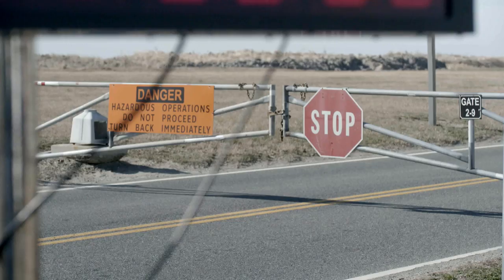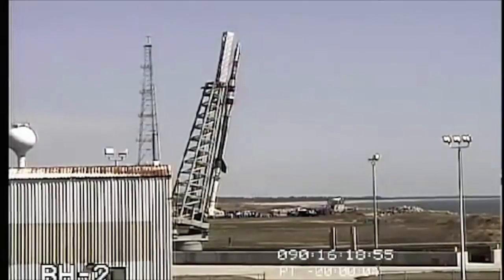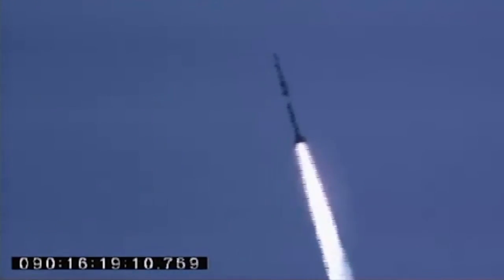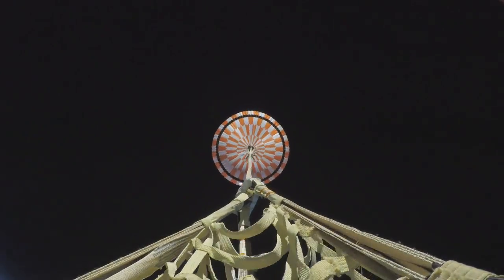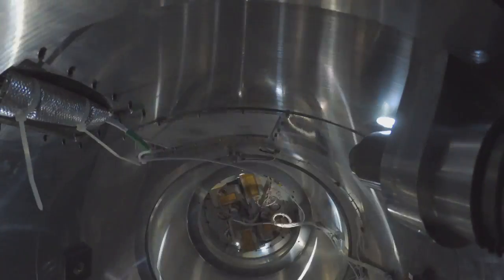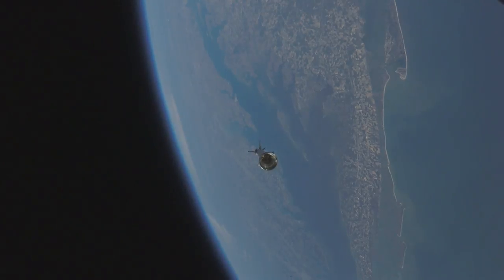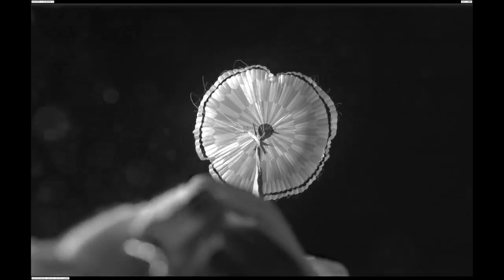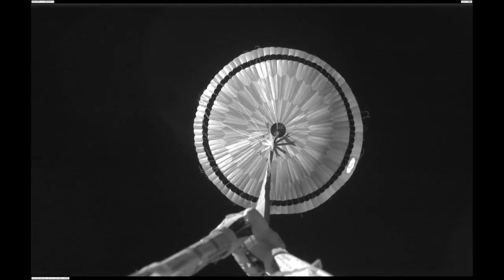The Mars Parachute Test | Daily Planet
NASA is about to send its biggest, heaviest rover ever to the Red Planet and making sure it lands gently and in one piece is the job of this parachute! Get ready for test launch!